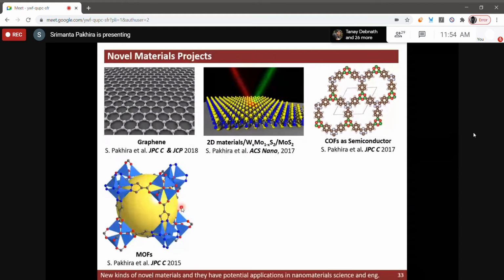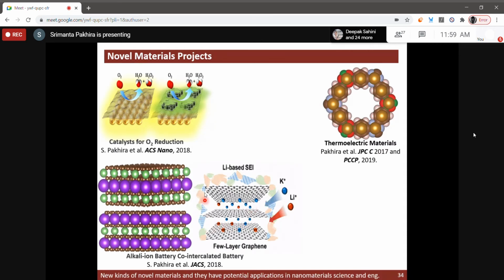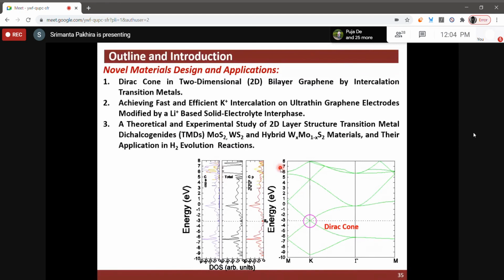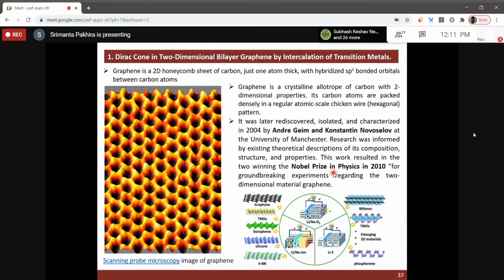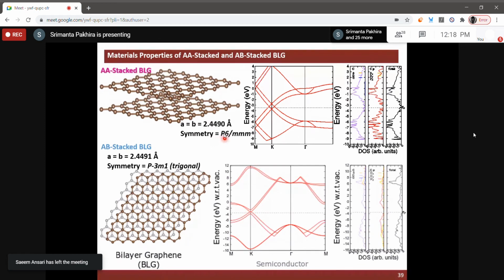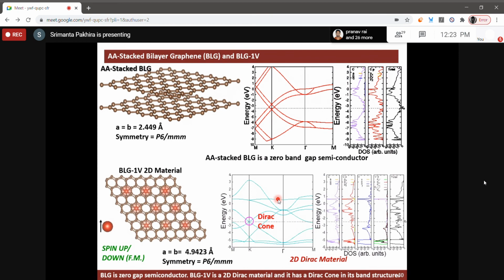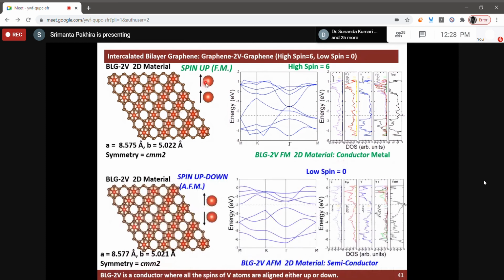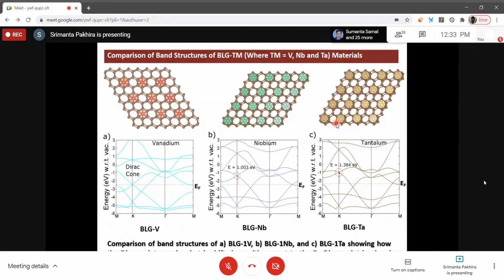Seminar Series - IISER - Novel Materials Project - Dirac Cone